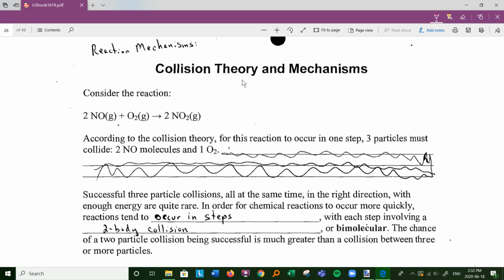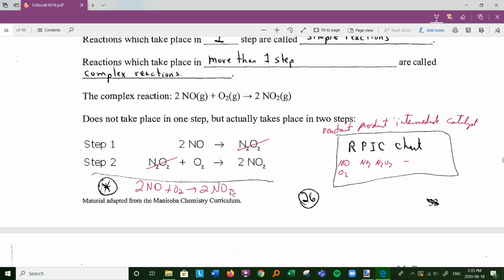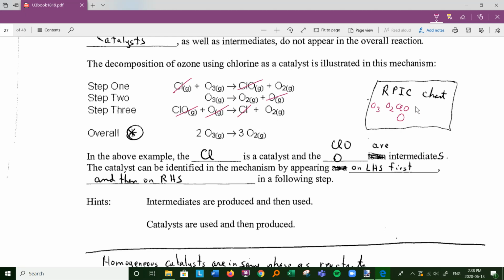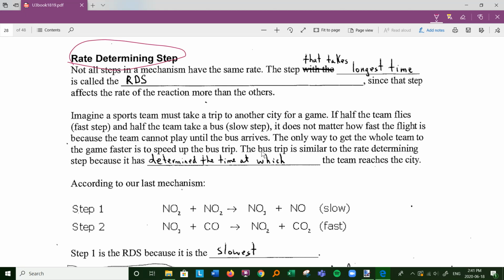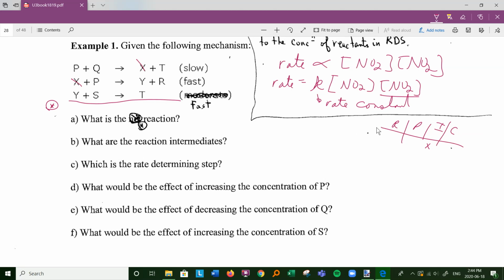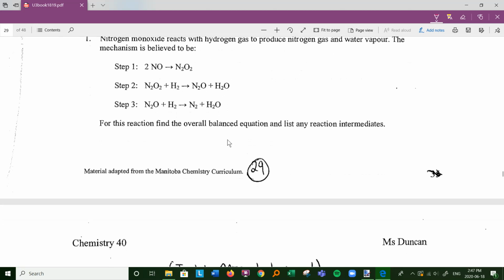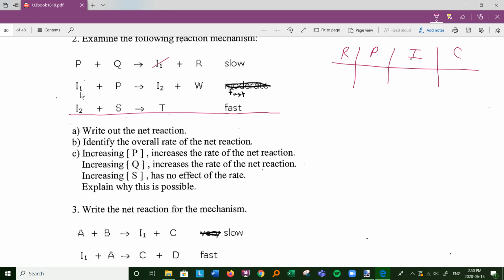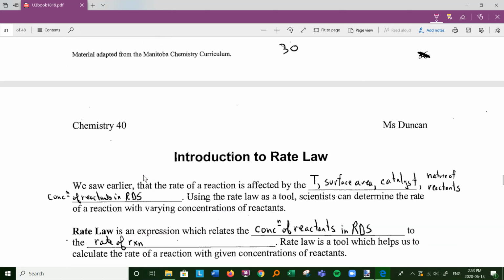CHE40 - u3lec3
Chem40 - unit 3 - lecture 3